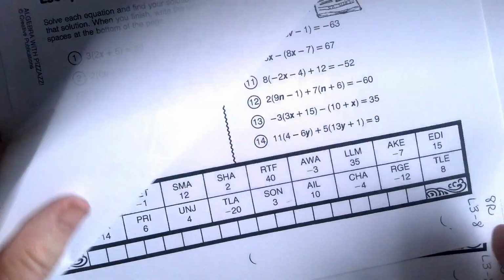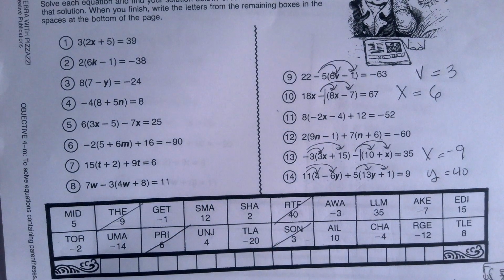SMMCS Assmt 3 Gr8R Distributive Equations AP40